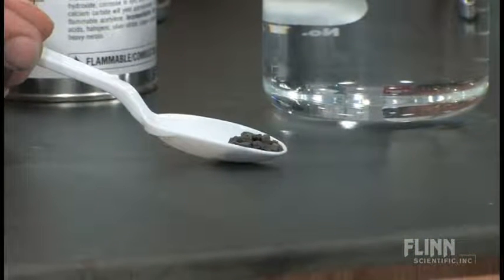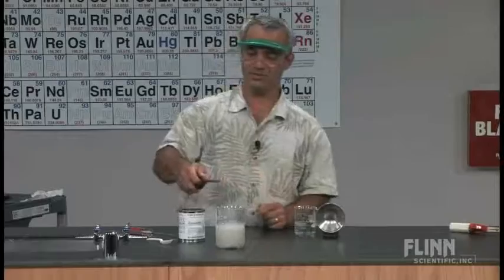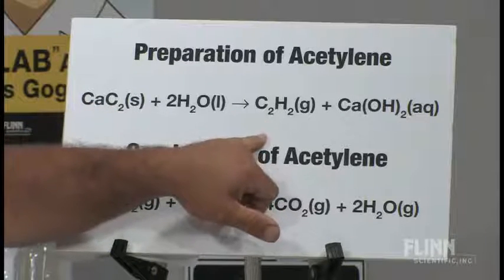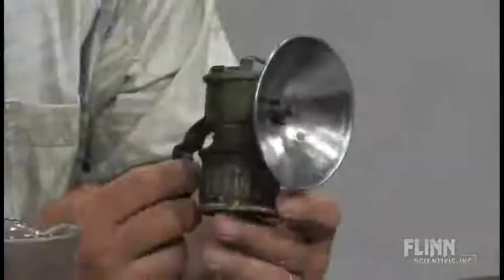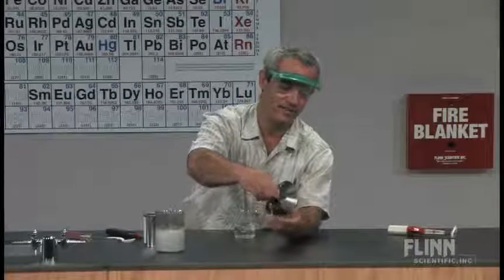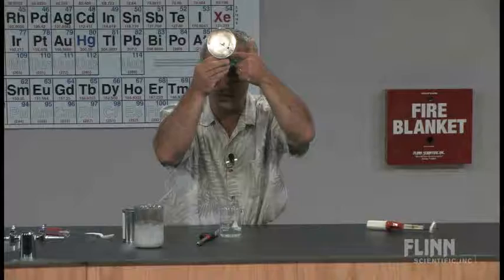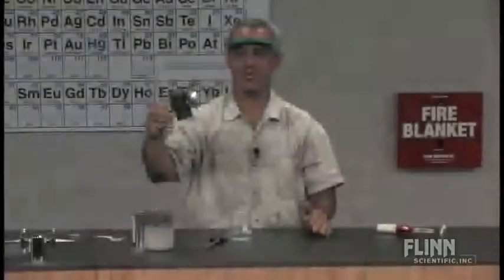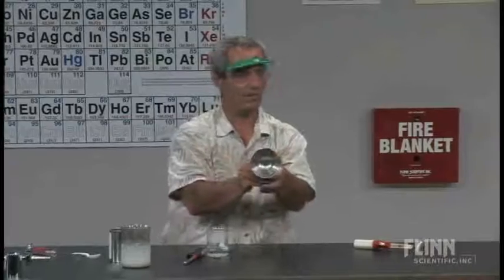Carbide Cannon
Double replacement reaction of calcium carbide with water to give acetylene and calcium hydroxide, followed by ignition and take-off! Oxygen is the limiting reactant in the combustion of acetylene.